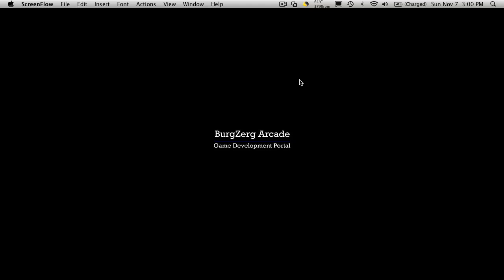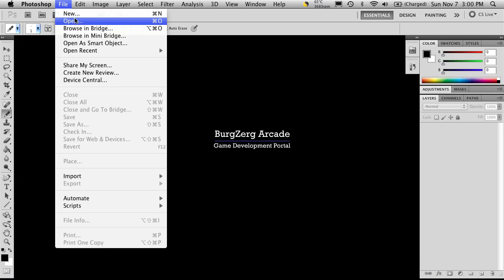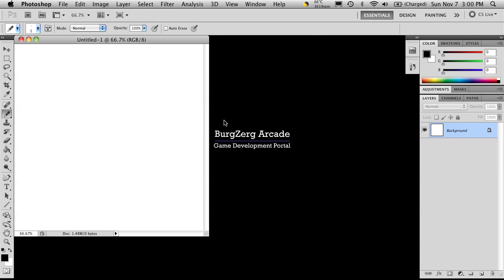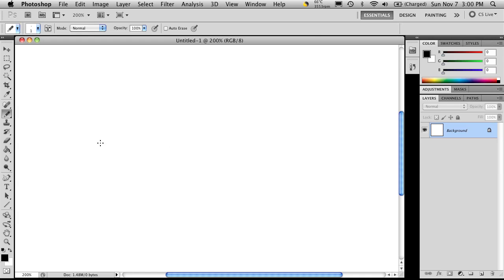Day Night Cycle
In this video, I go over the basic plan I am going to use to implement a day night cycle for the Hack and Slash unity3d tutorial series.